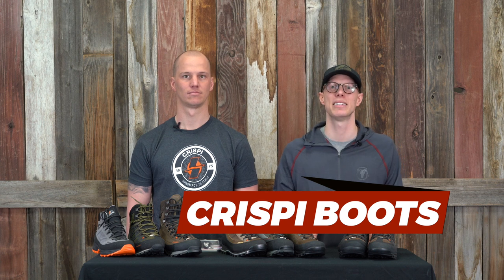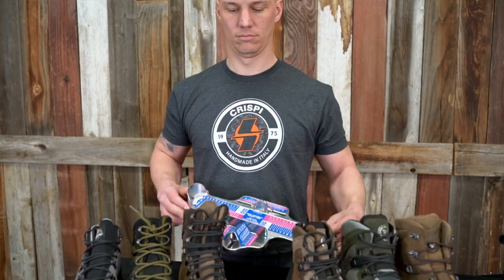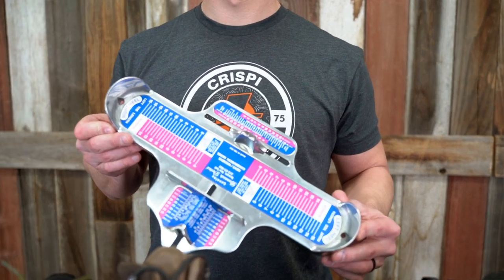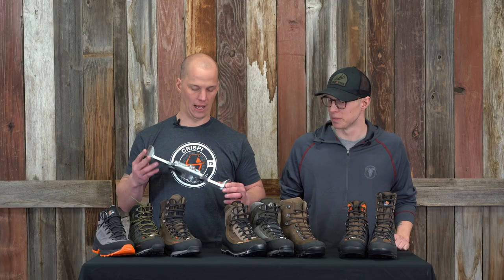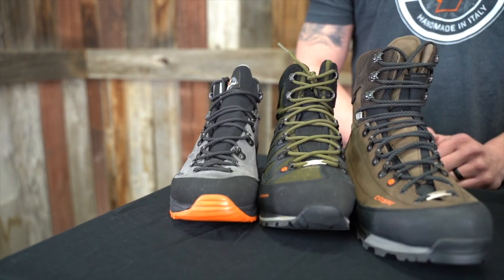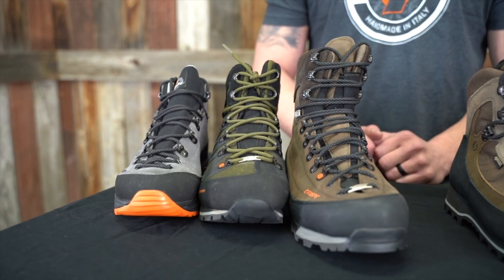Crispi Boot Sizing Guide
In this latest BlackOvis video, we cover sizing basics specifically for Crispi hunting boots. Topics include how the Crispi brand fits, if the sizing changes across models, how to tell if a boot is fitting correctly, and more.

0:00​ - Intro
0:25​ - Determining Your Shoe Size
1:32​ - Determining  Your Last Family
3:11​ - How Will The Boot Fit Over Time
3:40​ - Wide Last Boots
4:15​ - Fine Tuning The Fit
6:13​ - Indicators Of Correct Fit
7:28​ - Conclusion Shop at BlackOvis.com